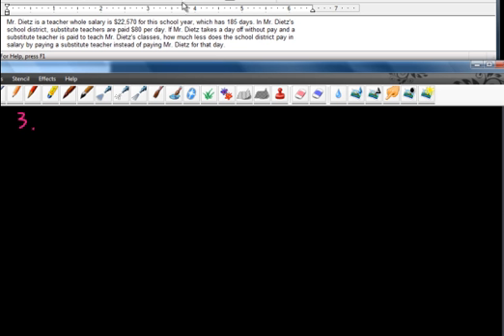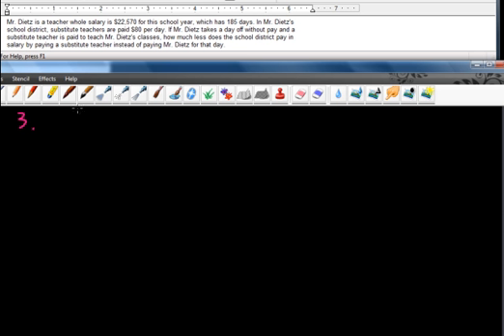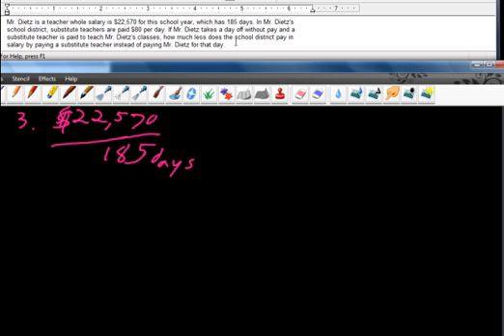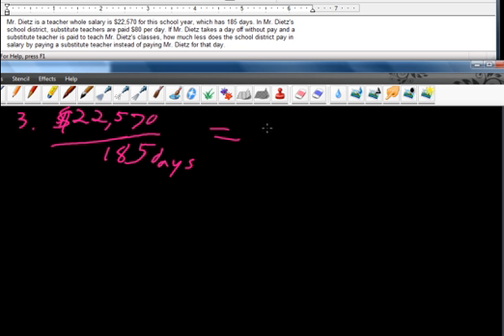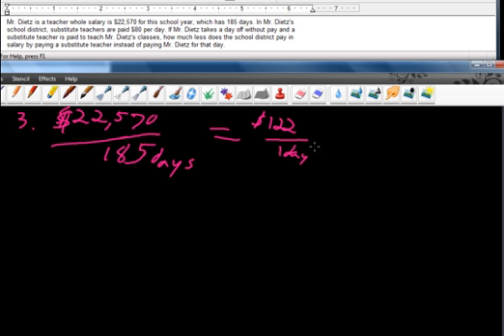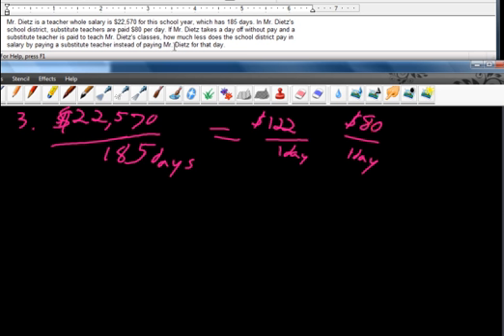ACT math prep Story Problem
Story problem
Question #3